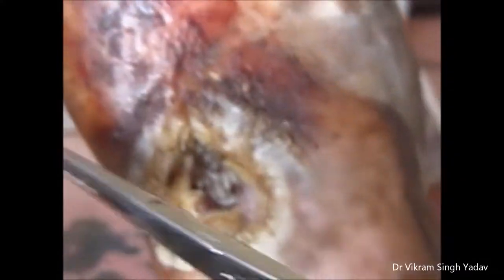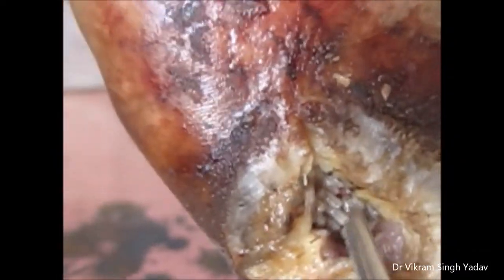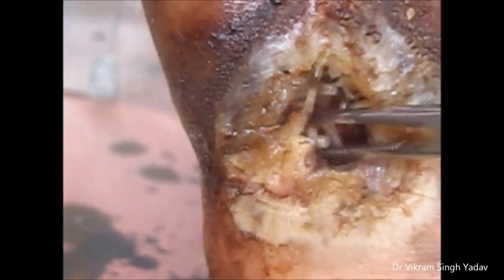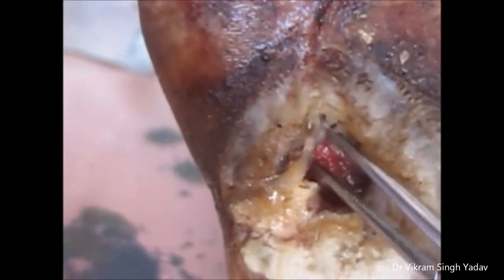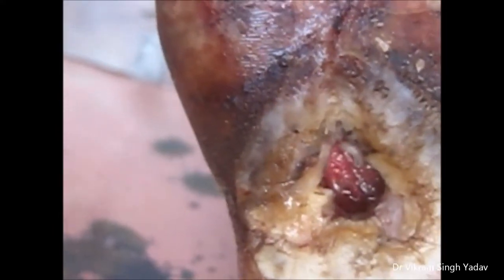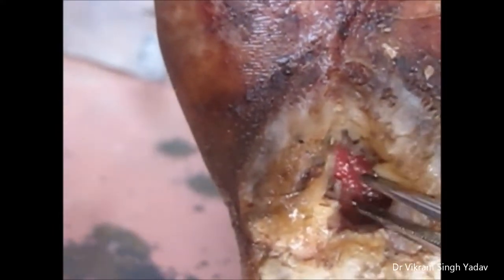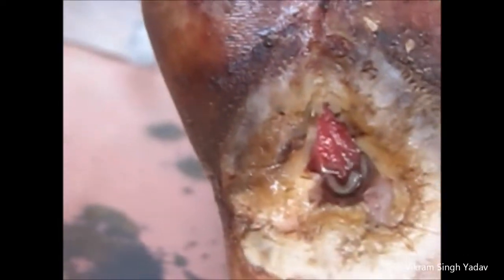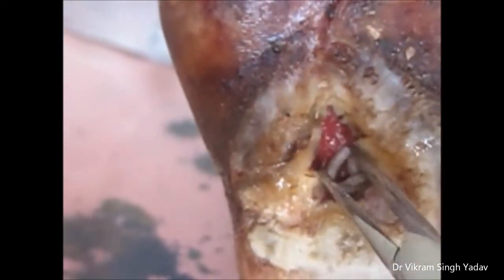How To Remove Myiasis Maggots From wound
We support the elimination of this global condition called Myiasis.
Myiasis is the fancy Latin name of the yucky condition where fly larvae, or maggots, infest human tissues. The name of the condition derives from the ancient Greek word myia, meaning "fly". Myiasis varies widely in the forms it takes and its effects on the victims. Such variations depend largely on the fly species and where the larvae are located. Some flies lay eggs in open wounds, other larvae may invade unbroken skin or enter the body through the nose or ears, and still, others may be swallowed if the eggs are deposited on the lips or on food. The clinical manifestations of wound infestation myiasis are visible larvae in the wound and secondary infection. Sometimes lesions get bigger due to tissue destruction. Myiasis is a common disease in developing countries. Predisposing factors include poor hygiene and poverty, but it can happen despite ideal conditions, even in hospital settings. Prevention of this disease is accomplished by proper dressing of wounds, good hygiene, and preventing flies from entering houses, hospitals, and so forth. Ironing destroys eggs that may be left on cloth by female flies.